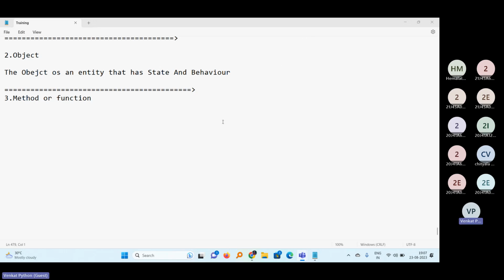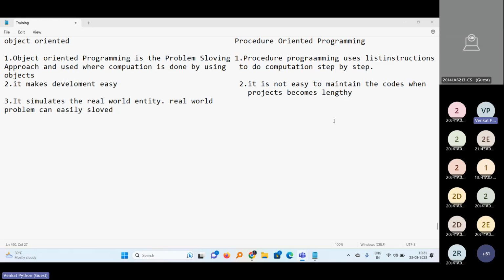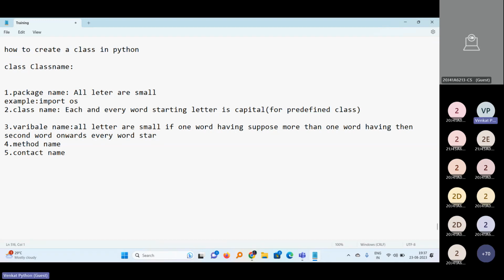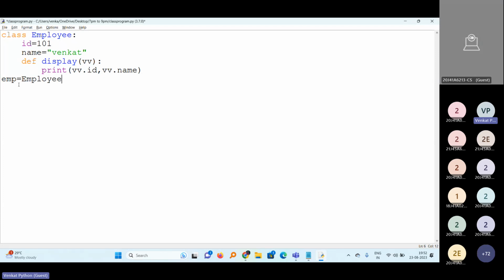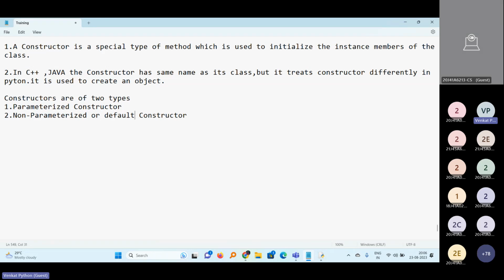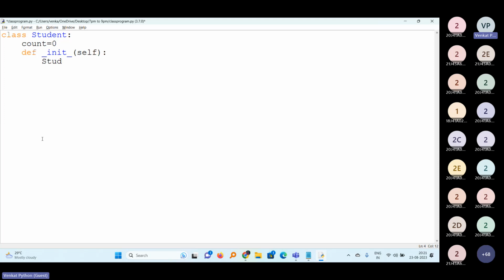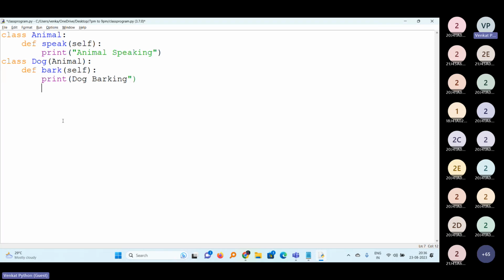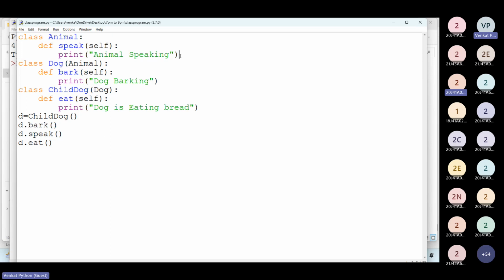Python Course OPPS Concepts || Class & Object || Method || Constructor || Inheritance By Venkat Sir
TO PURCHASE OUR PROJECTS IN ONLINE (OR) OFFLINE
CONTACT:VENKAT PROJECTS
NAME: VENKATARAO GANIPISETTY